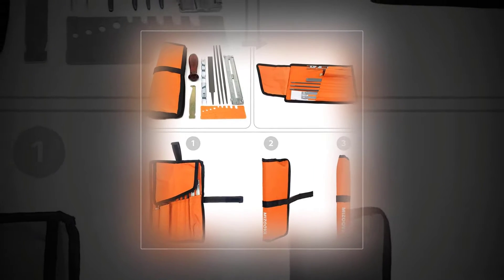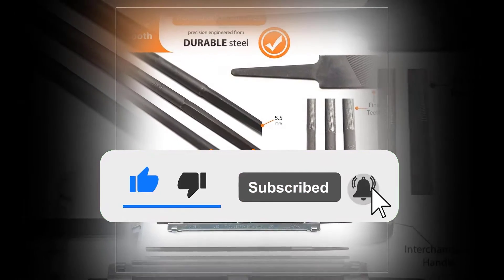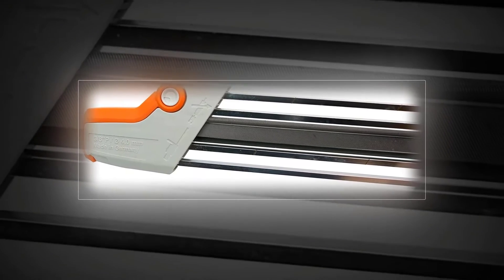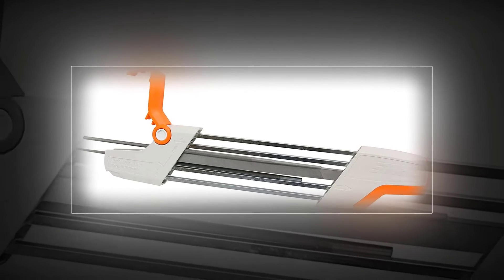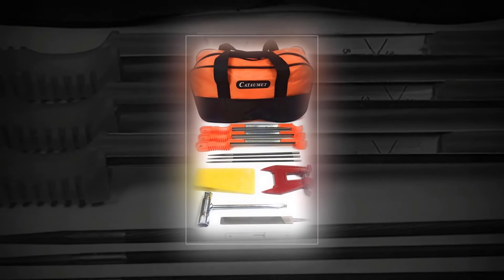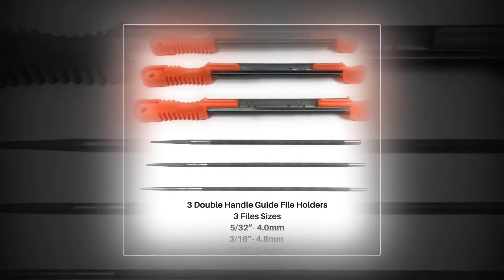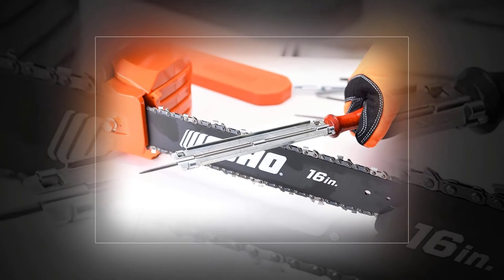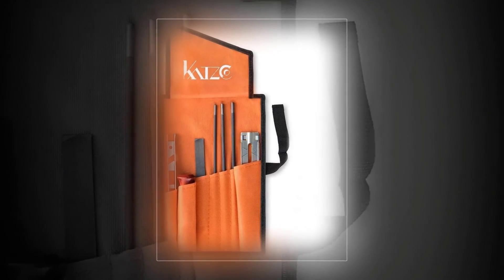Chainsaw Sharpeners : Top 5 Chainsaw Sharpeners Review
Are you searching for the 5 Best Chainsaw Sharpeners of 2021? These are the Top 5 Best Chainsaw Sharpeners  we found so far:
5. MIZOOVA Chainsaw Sharpener
4. Pferd 17300
3. STIHL 2 in 1
2. Cataumet Chainsaw Sharpener
1. Katzco 8 Piece Chainsaw Sharpener

What is Chainsaw Sharpeners?
Chainsaw sharpeners square measure either hand-powered or electrical. Manual sawing machine sharpeners generally use a file for sharpening the operating corner and a flat-file for grinding down the depth gage. Some hand sharpeners use a system that permits you to grind with each files during a single pass
What is the best Chainsaw Sharpeners?